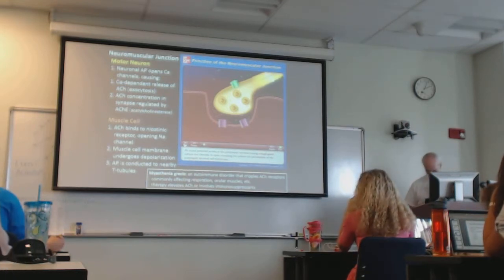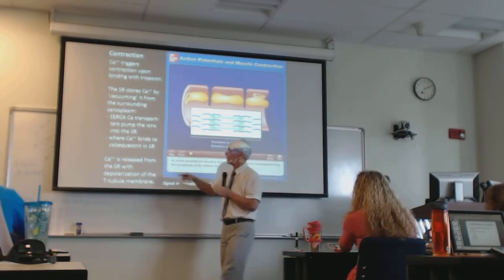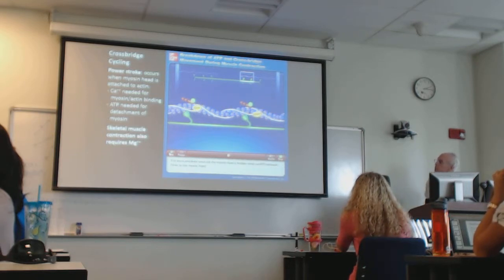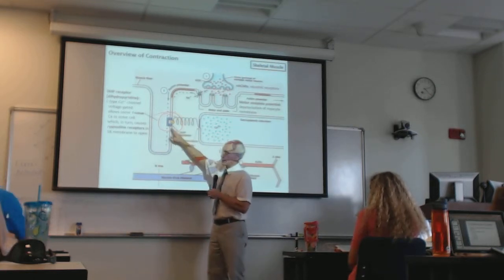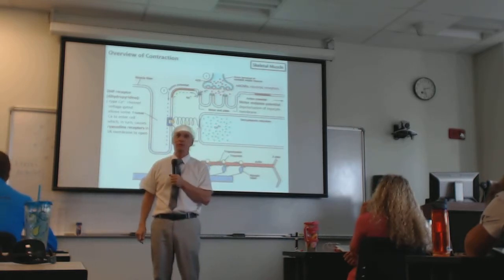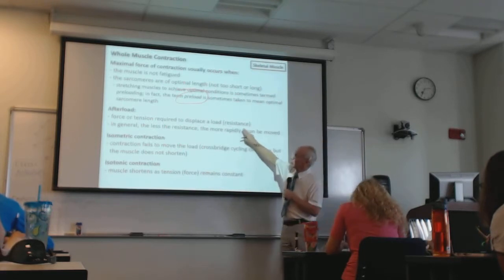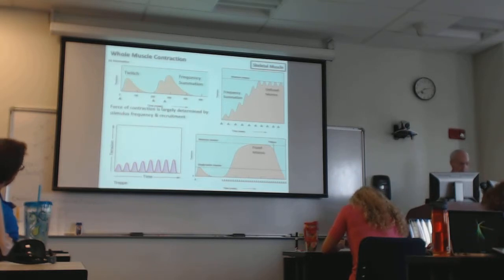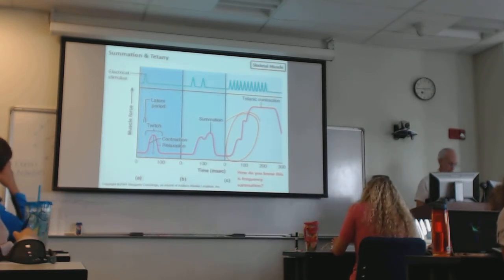Anatomy 6/29 part 2